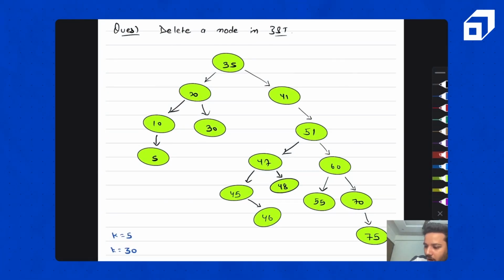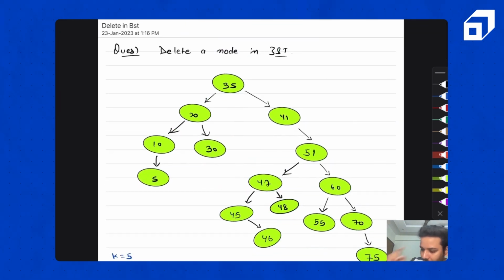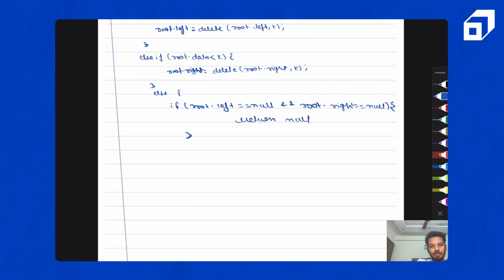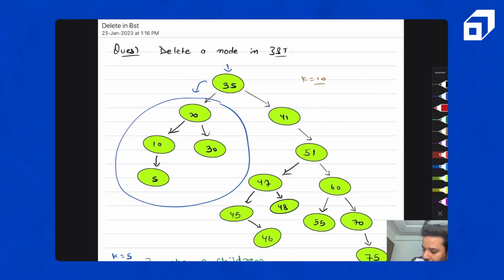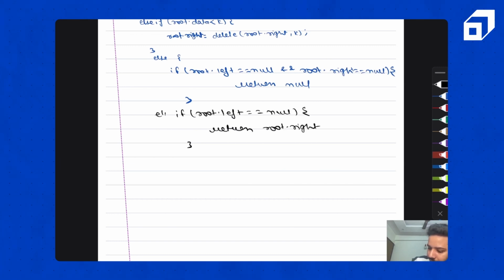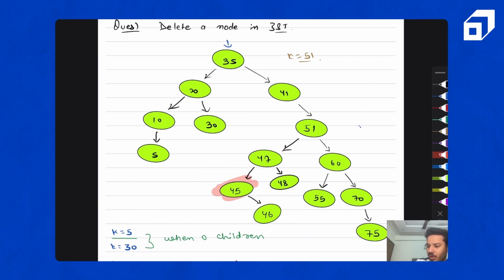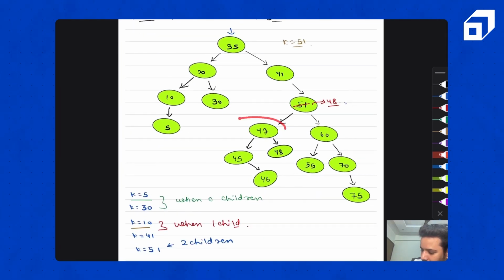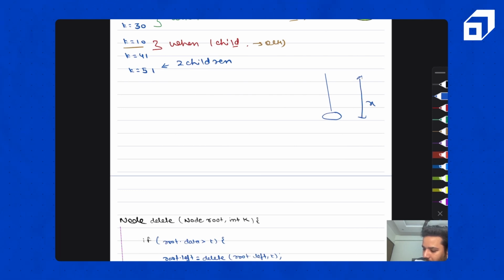Deleting a Node in BST | Binary Search Tree in Data Structure | Trees DSA | DSA Marathon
Let's start with the problem 1 of mastering Binary Search Trees. This video delves into the intricacies of deleting a node in a BST, a fundamental operation crucial for maintaining the tree's integrity and search properties.

Check out the DSA Marathon playlist here-

A Binary Search Tree is a powerful data structure used for efficient searching, insertion, and deletion of elements. Understanding the deletion process is essential for mastering BSTs, and in this video, we will walk you through a comprehensive explanation and coding demonstration of how to delete a node in a BST.

Our #1 of the 8 problem tutorial focuses on a step-by-step breakdown of the deletion algorithm, exploring various scenarios encountered during node removal.

A binary tree is a hierarchical data structure composed of nodes, where each node has at most two children, left and right, forming a branching structure resembling a tree.

A Binary Search Tree (BST) is a hierarchical data structure where each node's left child contains a value less than its parent, and the right child contains a value greater than the parent, facilitating efficient search, insertion, and deletion operations.

A node is a fundamental unit in a tree data structure, containing data and references to its child nodes, if any, enabling hierarchical organization and traversal within the tree.

### About Scaler